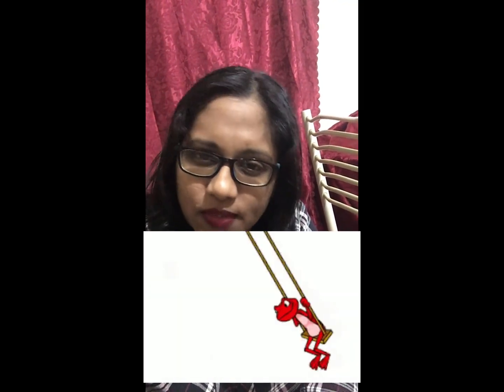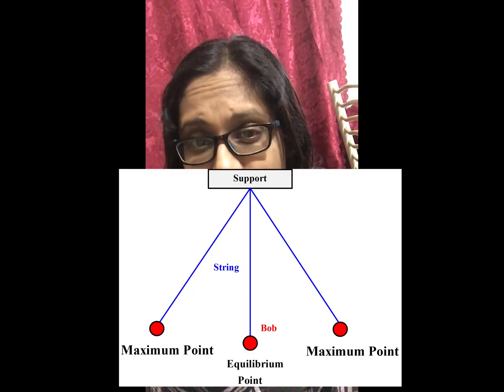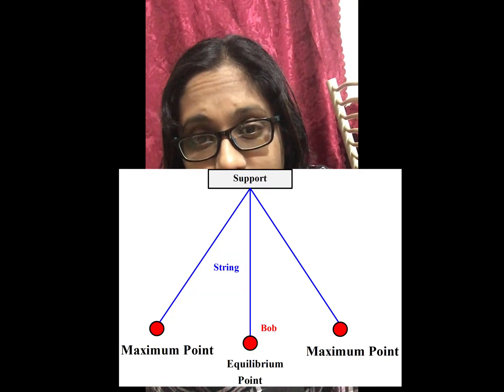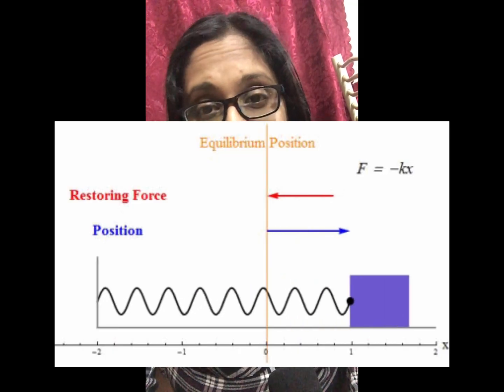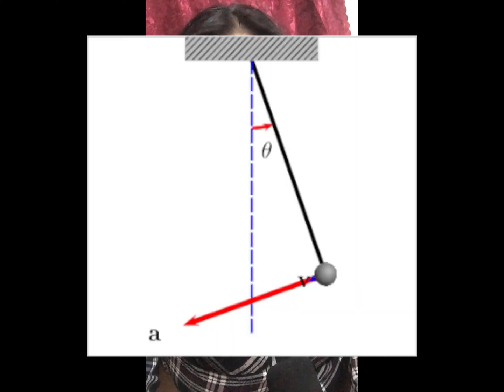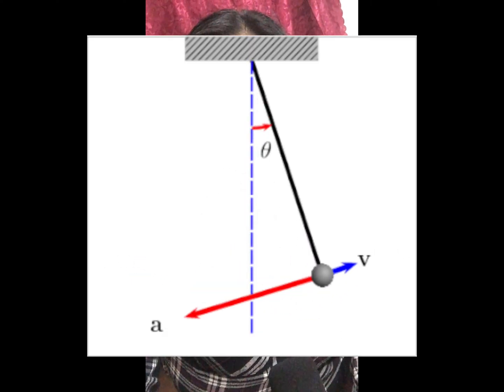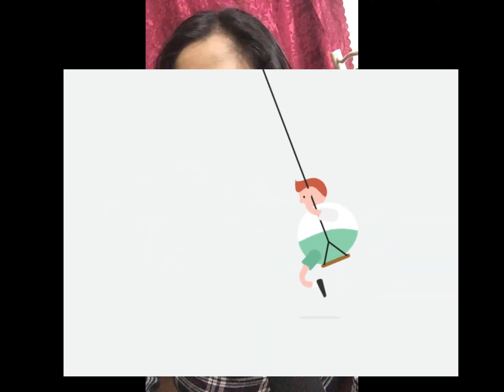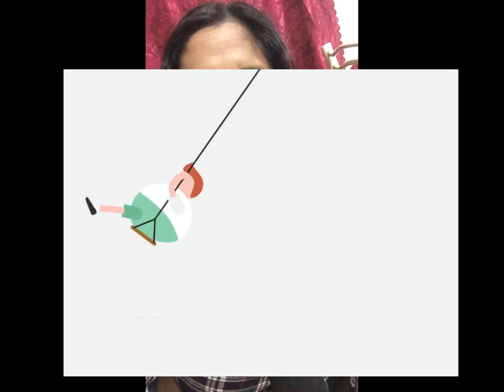How number of paper clips affect the period Of a paper clip pendulum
Simple harmonic motion (SHM) is a fundamental topic in undertaking how oscillations
occur. This is experiment brings light to the topic, while establishing how period is affected by the number of paper clips. This topic was covered in the CAMBRIDGE AS and A level 2019 examination.

Used in the video:
Audio recording

Digital device